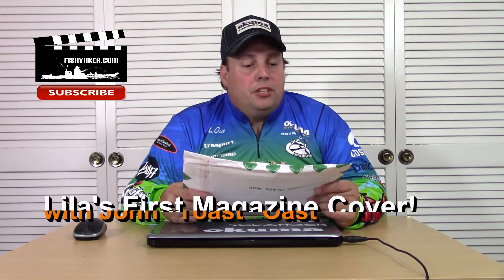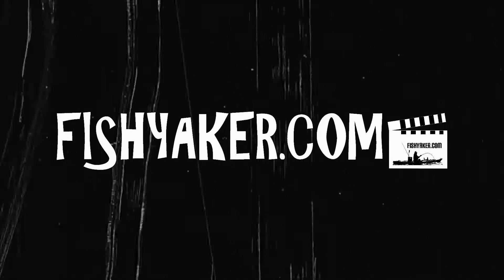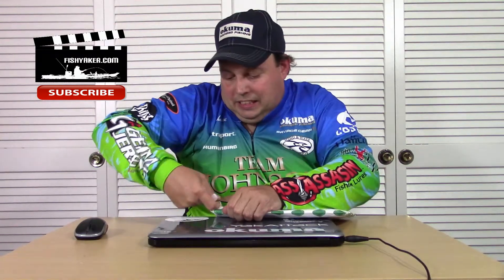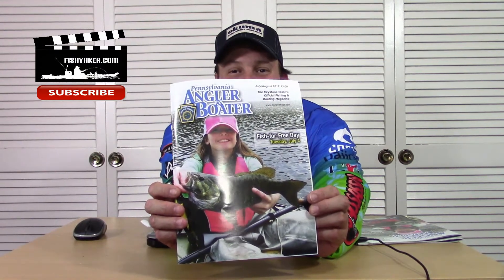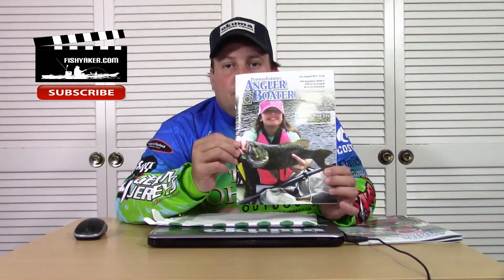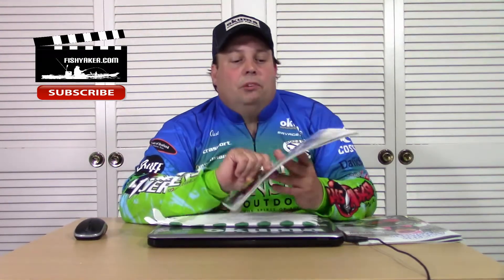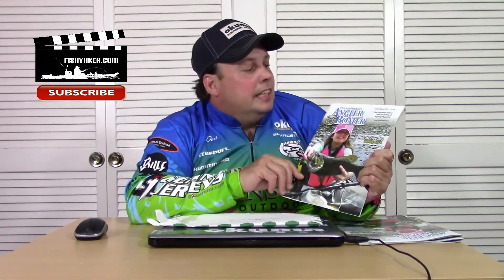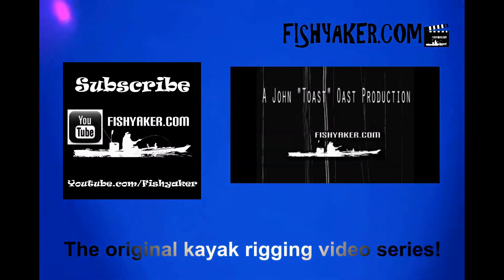Lila's First Magazine Cover - Kayak Fishing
John "Toast" Oast opens a package from the Pennsylvania Fish and Boat Commission, with the new issue of Pennsylvania Angler and Boater Magazine, with his daughter, Lila Oast, on the cover, fishing the North Branch of the Susquehanna River. For more fishing and kayaking videos visit Fishyaker.com or the Fishyaker Youtube channel.